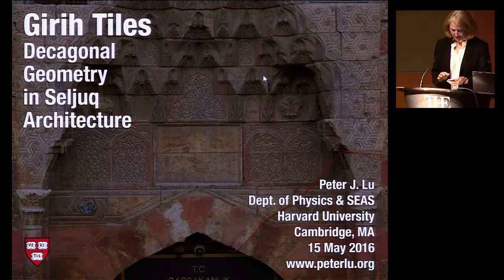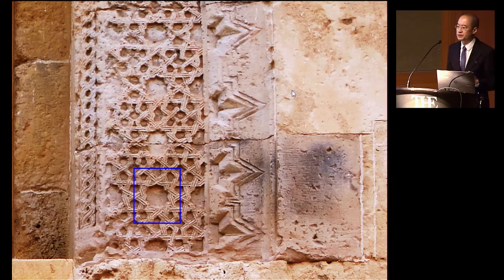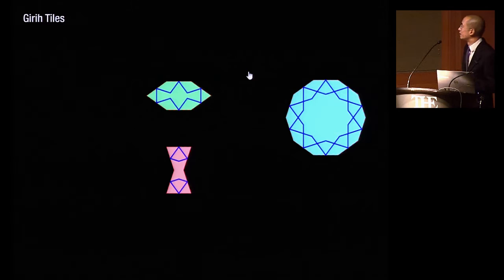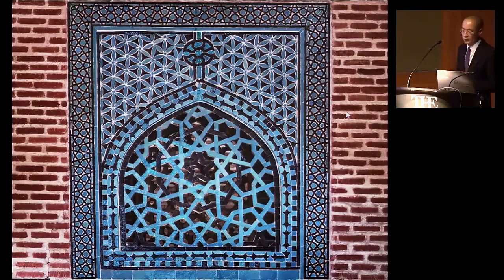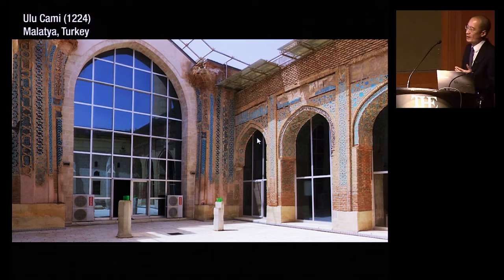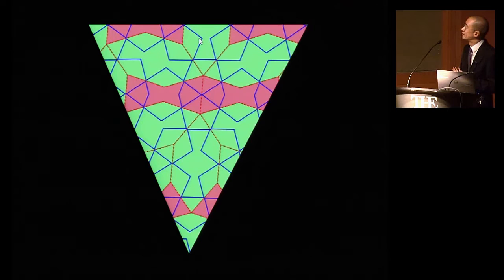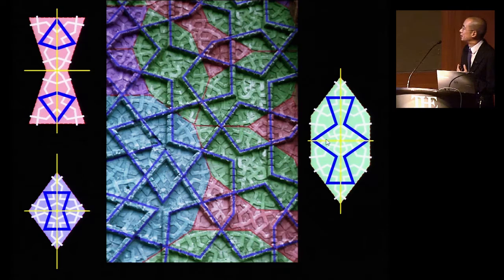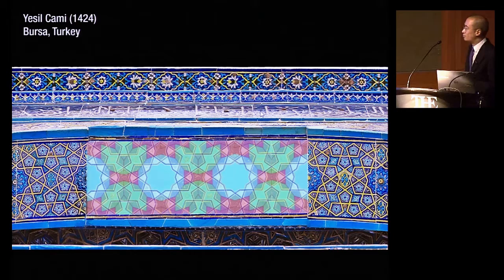Girih Tiles: Decagonal Geometry in Seljuq Architecture, Metropolitan Museum of Art lecture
"Sunday at the Met" lecture presented at the Metropolitan Museum of Art, New York City, New York, on 15 May 2016 by Peter J. Lu. Presented in conjunction with the exhibition, "Court and Cosmos: The Great Age of the Seljuqs" on view 27 April to 24 July 2016.